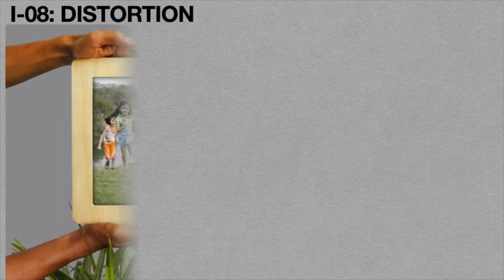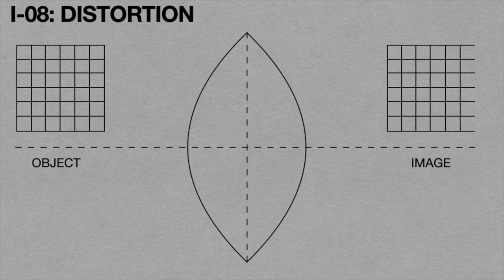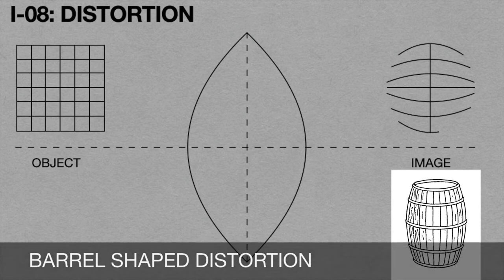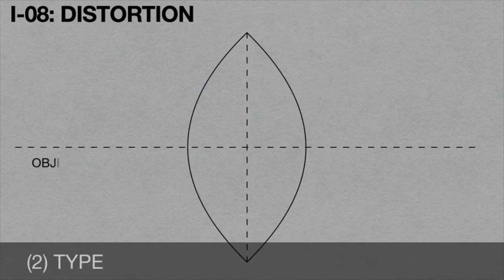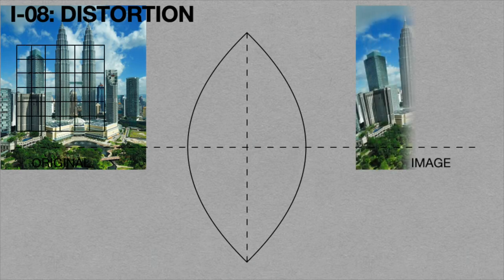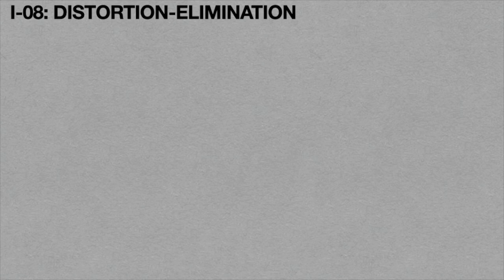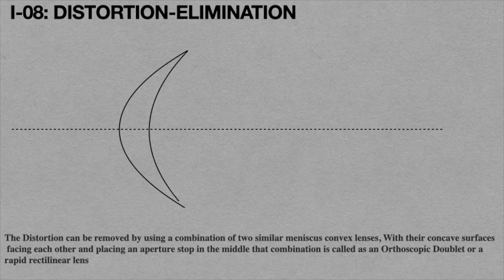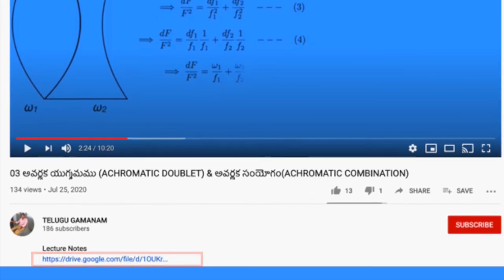PHYSICS 08: DISTORTION -MINIMIZING DISTORTION (2D LINE ANIMATIONS)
LECTURE NOTES